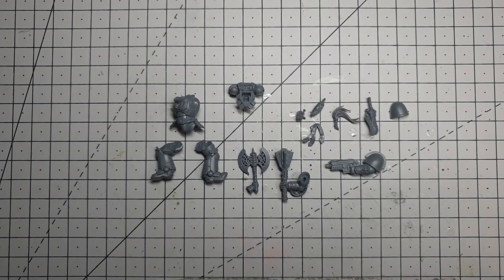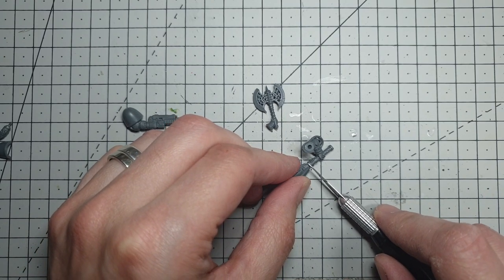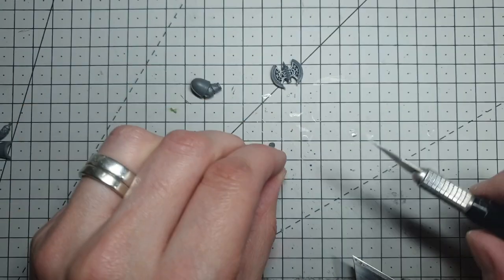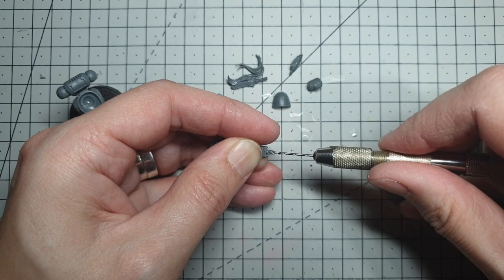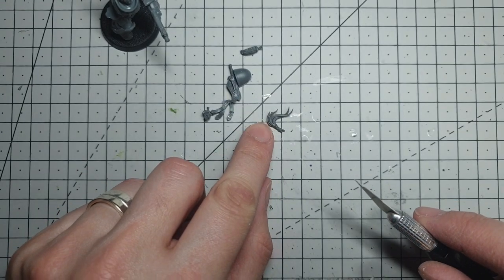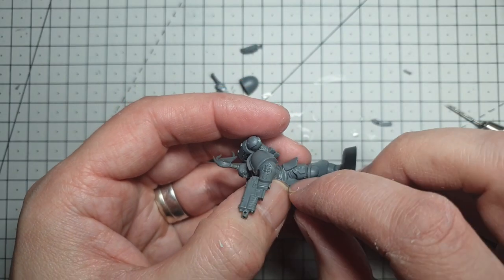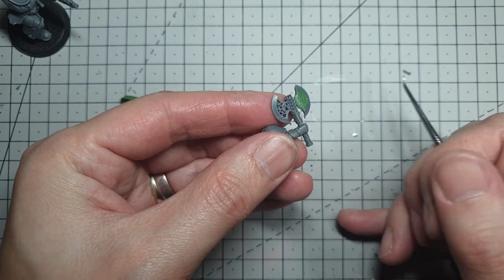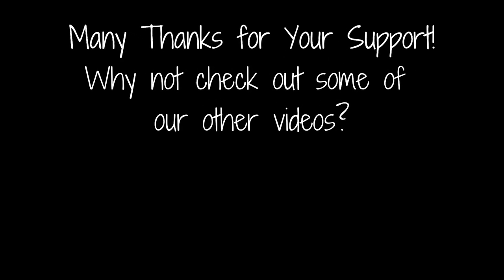Conversion Corner - Storm Reapers Assault Intercessor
Back with another Primaris Intercessor Conversion this week for the Storm Reapers Chapter of Space Marines, a furious white scars successor Chapter in Warhammer 40,000